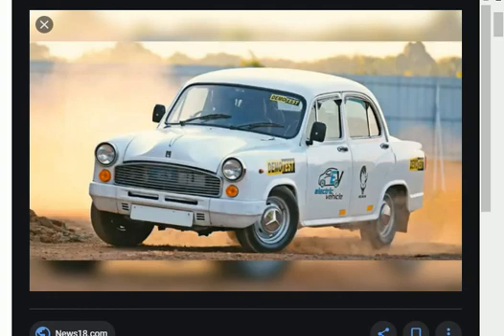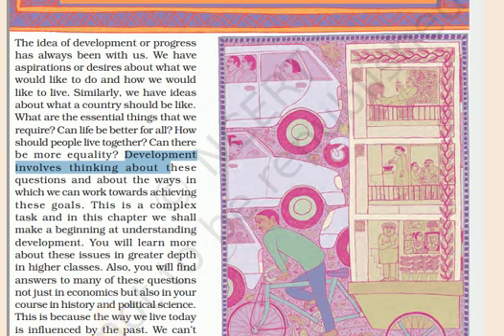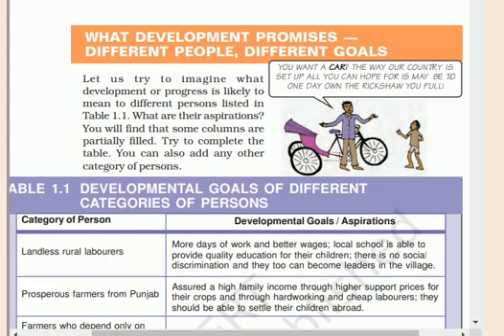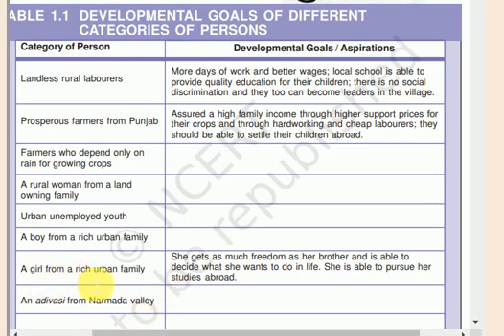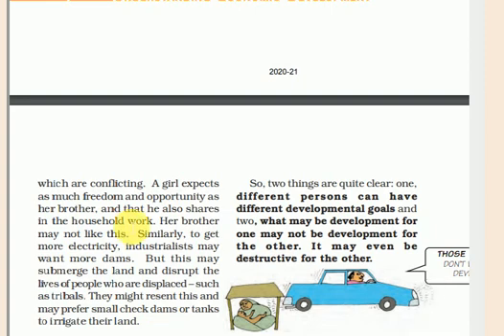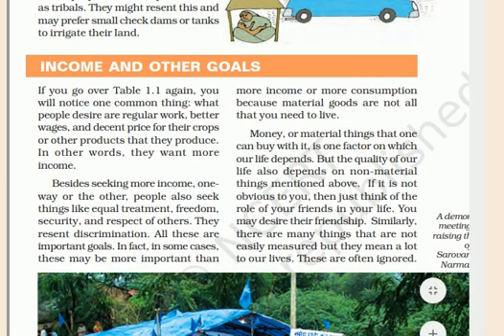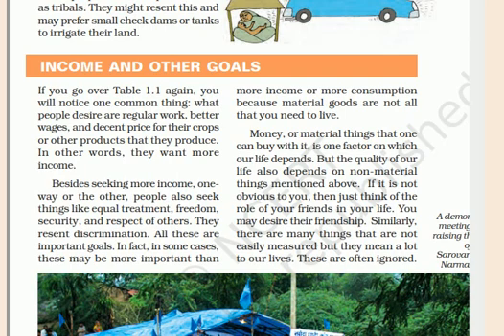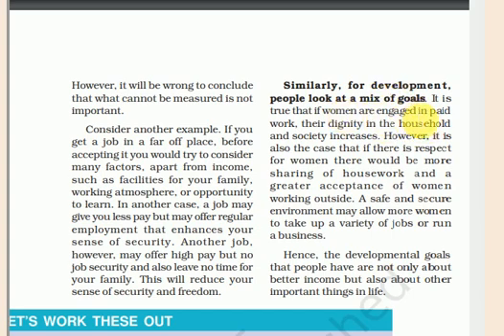Class 10_ eco_ ch 1_ part 1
B.L.J. DAV CENT. PUBLIC SCHOOL JAKHAL MANDI